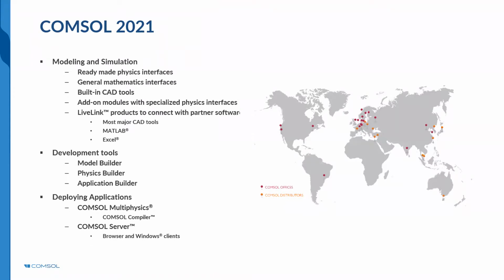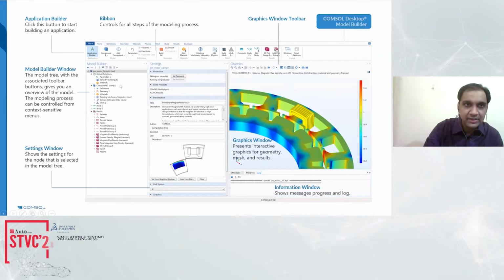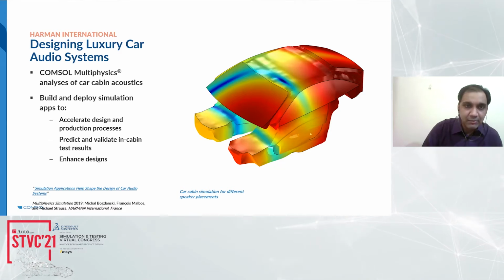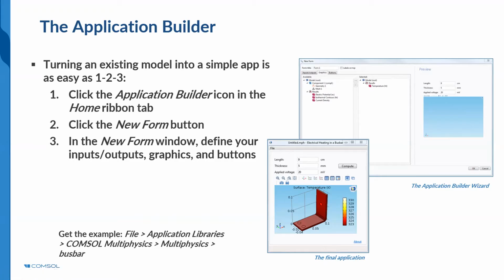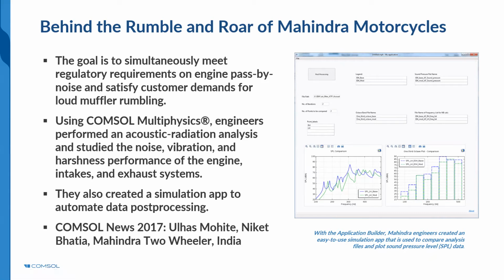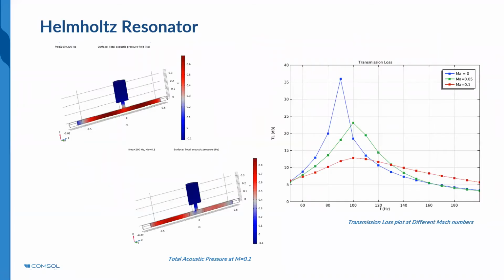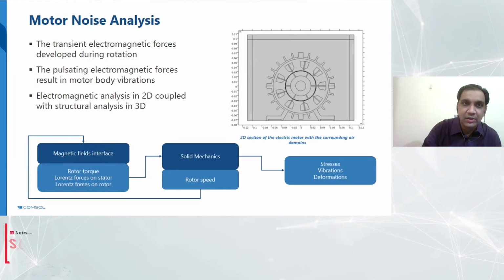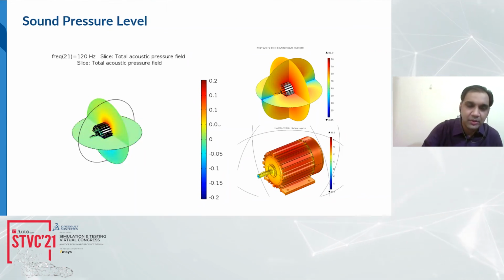Multiphysics simulation for new mobility in the context of automotive acoustics: Pawan Soami, Comsol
Pawan saomi will talk about how to leverage multiphysics simulation for new mobility in the context of automotive acoustics. He will introduce the COMSOl software, discuss a few case studies on automotive audio system and acoustics metasurfaces, application builder, muffler and resonator and NVH.

ETAutoSTVC: Presenting Partner Dassault Systemes in association with Ansys, Technology Partner: Hexagon, Gamma Technologies, Associate Partners: ALTAIR, COMSOL, Supporting Partner: SUSE, Anritsu, Veer-o-Metals pvt ltd.